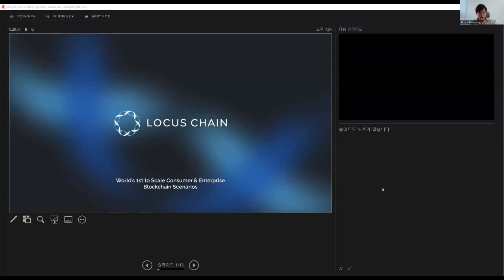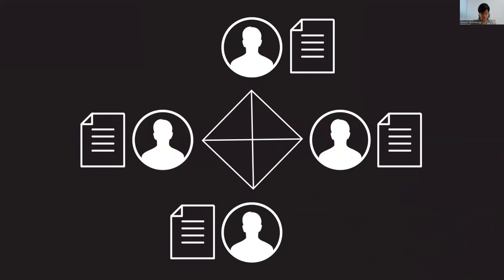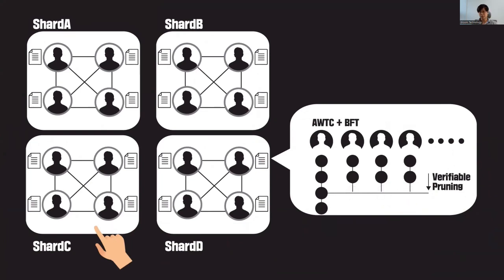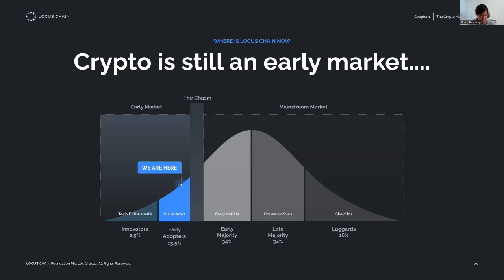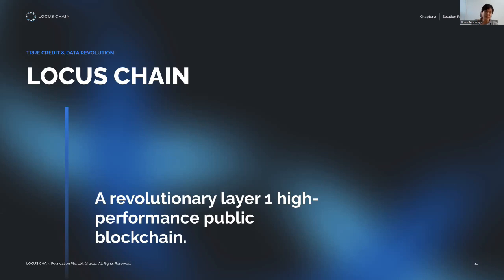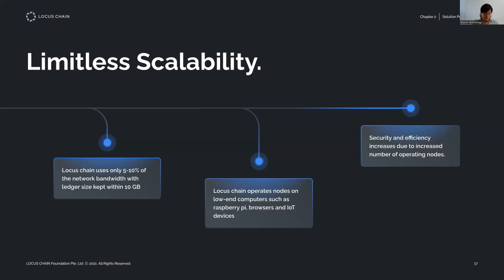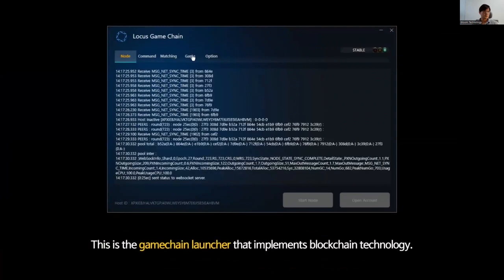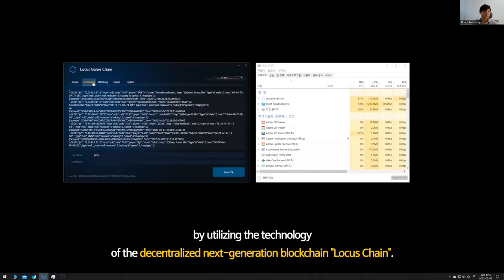Locus Chain Webinar Session 2022.07.28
This webinar session focus on one of Locus Chain's key technology, which is "Verifiable Pruning".